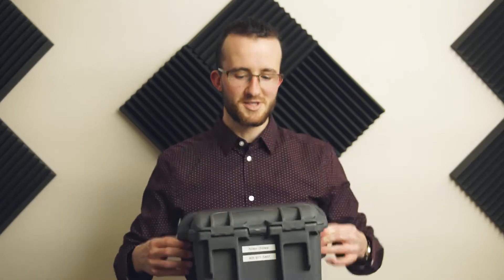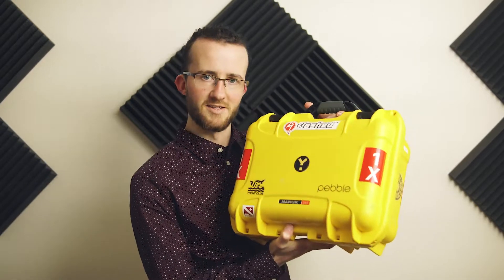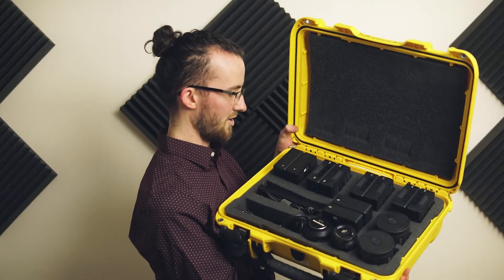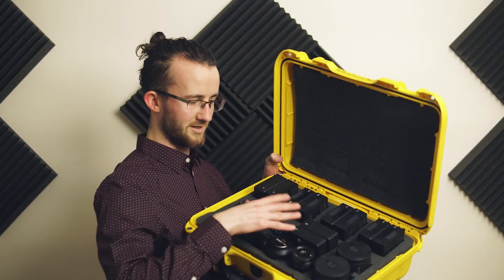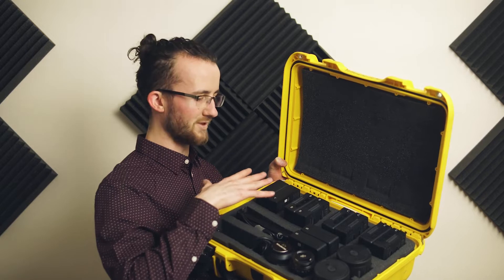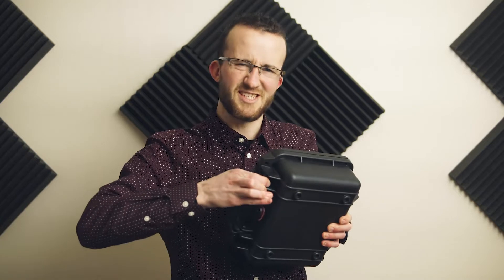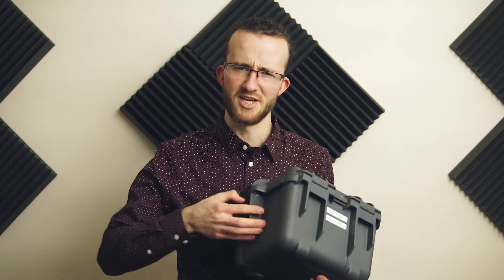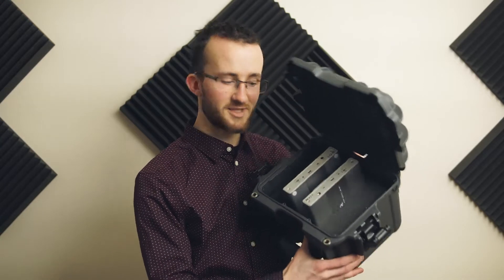Nanuk Case Review by Arden Shibley of Yellowhouse Aerial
When working for his clients in high altitude or in the middle of agricultural fields, Arden Shibley from Yellowhouse Aerial uses the highest quality (and most expensive) gear.

And to protect his precious gear, Arden uses Nanuk Cases.

In this video, he talks about what he likes in Nanuk over Pelican cases and why he thinks they are worth every penny.